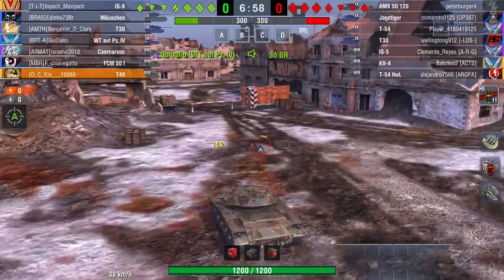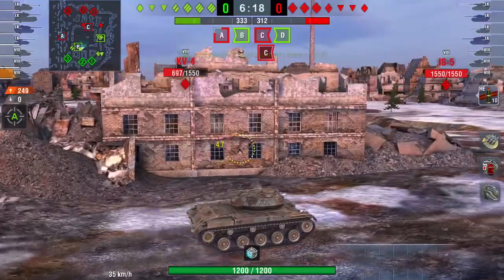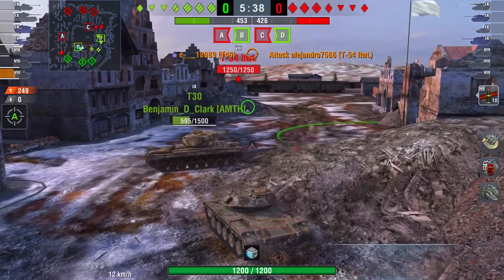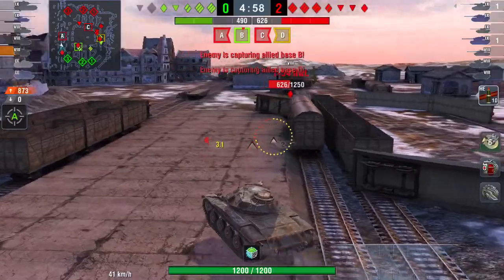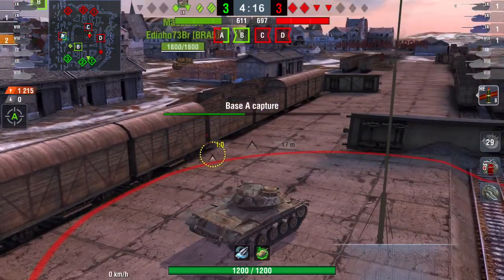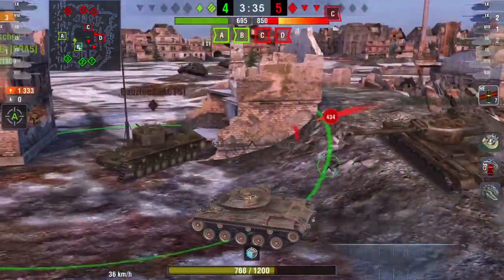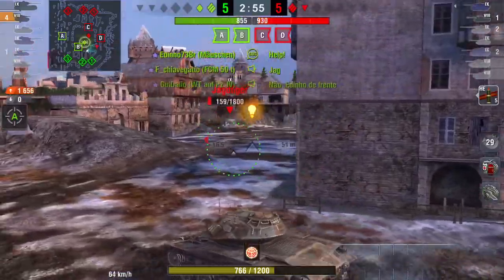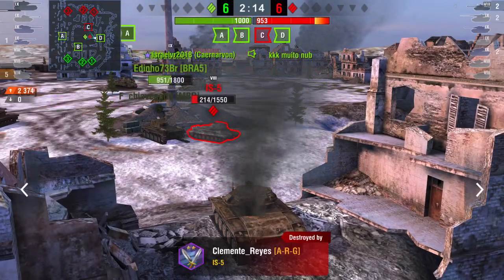T49 Overview and Basics (Ace)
Ace Gameplay and general guide for the T49